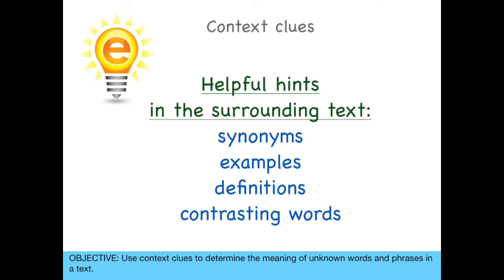Use Context Clues to Determine the Meaning of Unknown Words | eSpark Instructional Video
How to use context clues to determine the meaning of unknown words and phrases.

eSpark is a no-prep, differentiated math & ELA curriculum resource for elementary students. The program’s evidence-based design has been proven to improve student outcomes in multiple research studies. eSpark is a versatile addition to any classroom, filling needs for enrichment, intervention, and acceleration in just 20-30 minutes at a time.

eSpark is different from traditional online resources because of its unique, play-to-learn approach. Games are an integral part of the learning experience and students feel like they’re having fun while learning and mastering new concepts and critical skills.